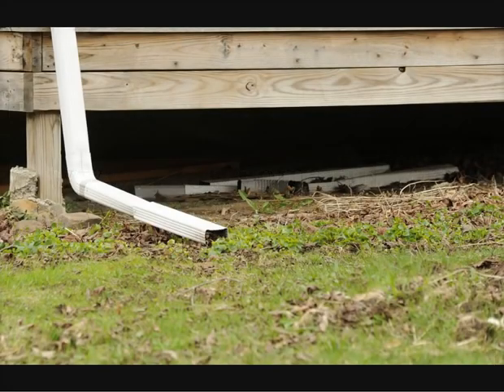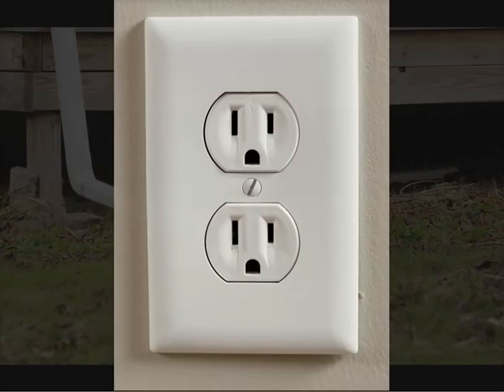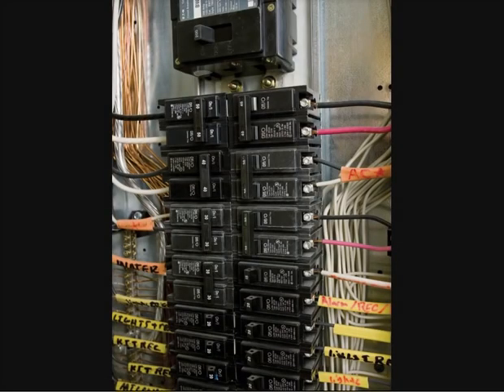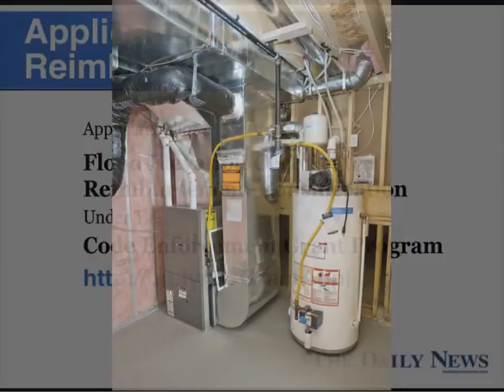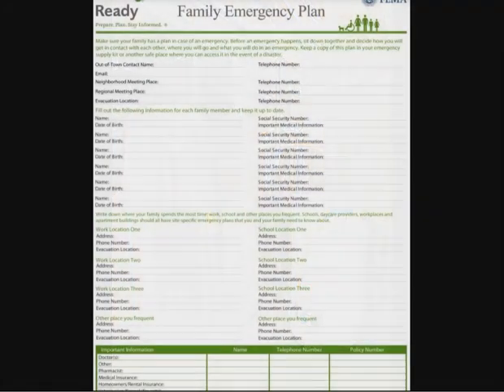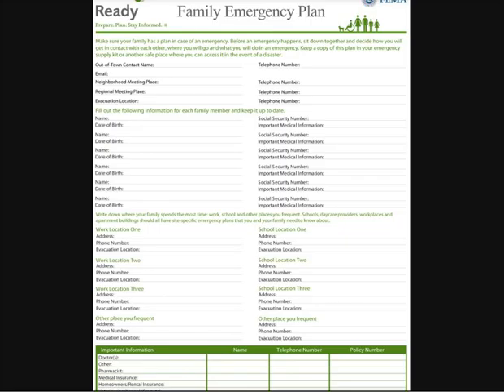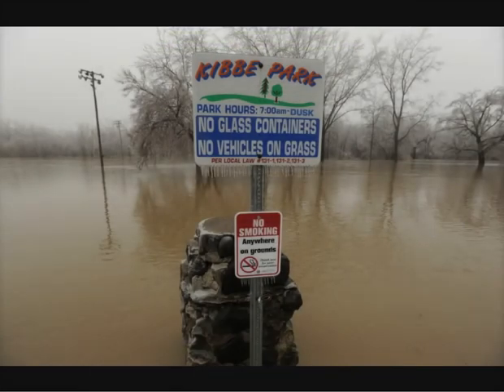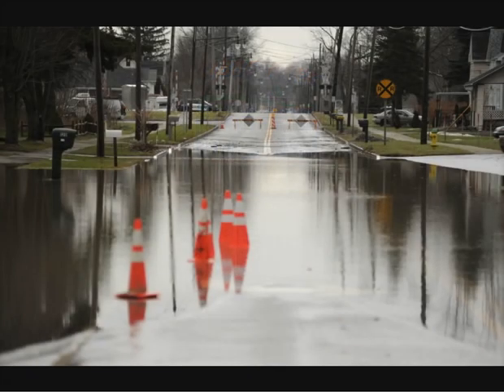Flooding Protection PSA 3 -- Protecting Yourself and Your Family